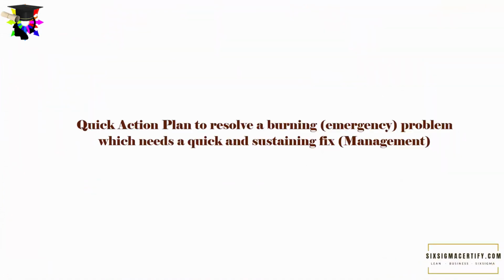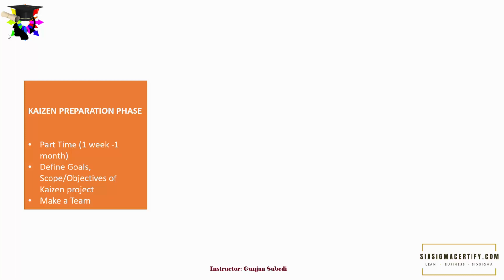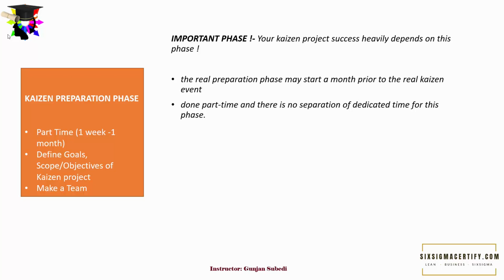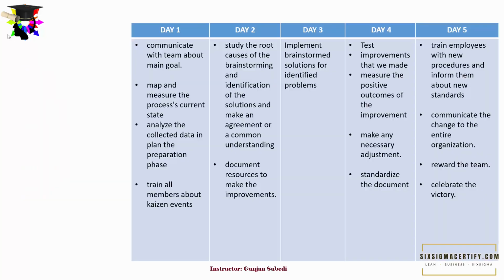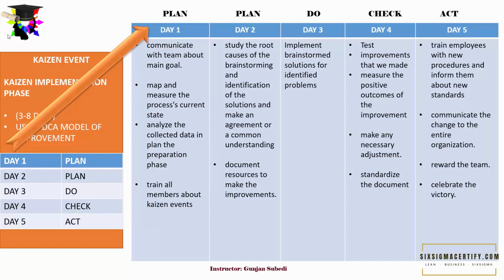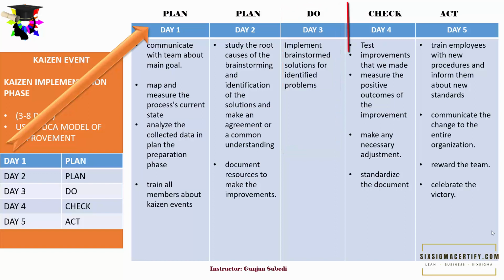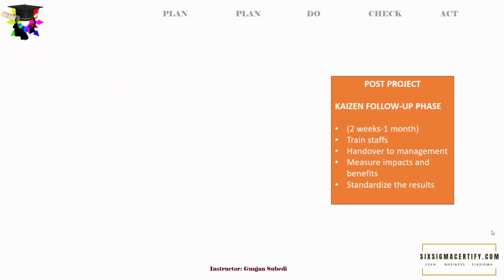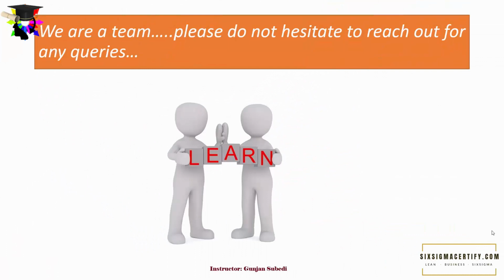What is kaizen event ? Steps of Kaizen Event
In this video we will study about kaizen event and steps of kaizen event.

Kaizen event and steps of kaizen event